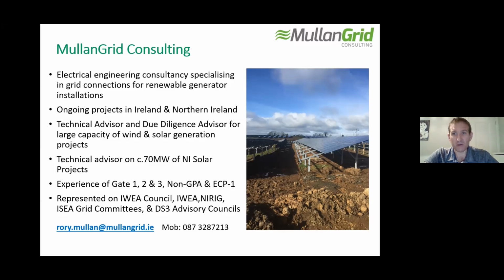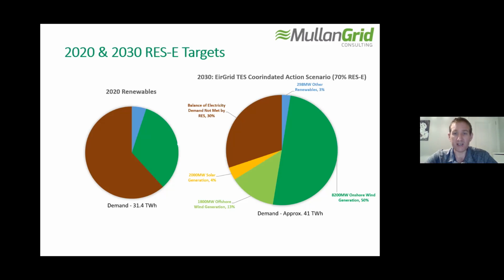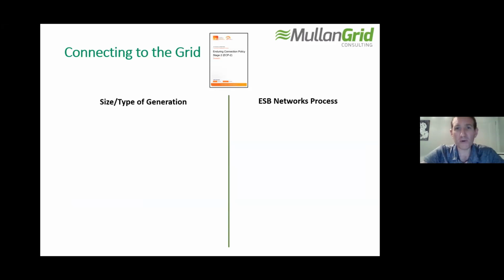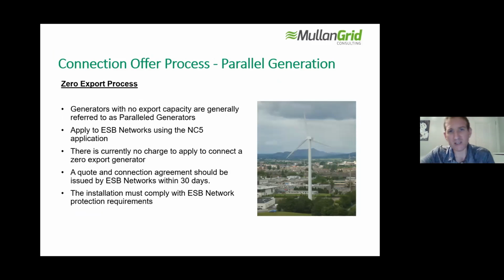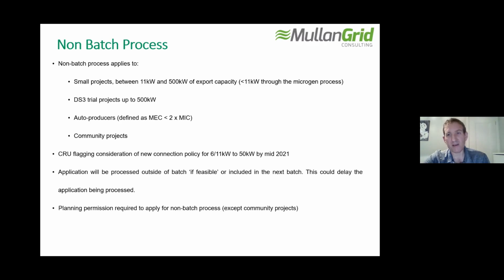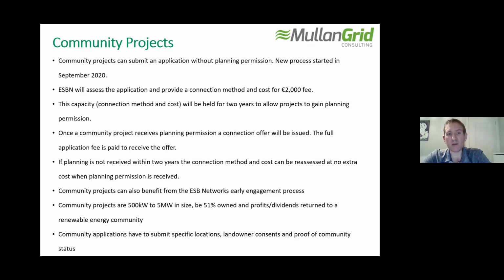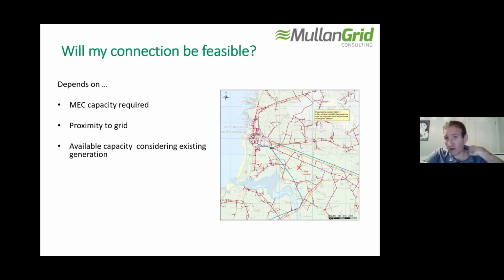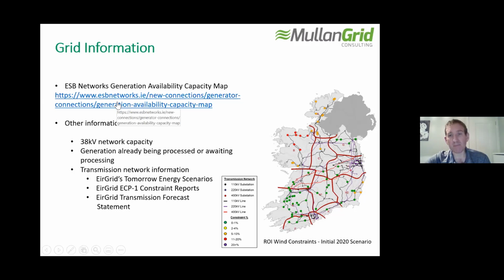Grid Connections for Small Scale Renewable Generation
Rory Mullan from MullanGrid Consulting outlines the process and challenges for the connection of small scale renewable generation (11kW to 5MW) in this Engineers Ireland Cork region hosted webinar.  Ireland has set itself the ambitious challenge of increasing renewable generation to 70% of demand by 2030 and small-scale and community renewable generation can play an important role in achieving these targets.